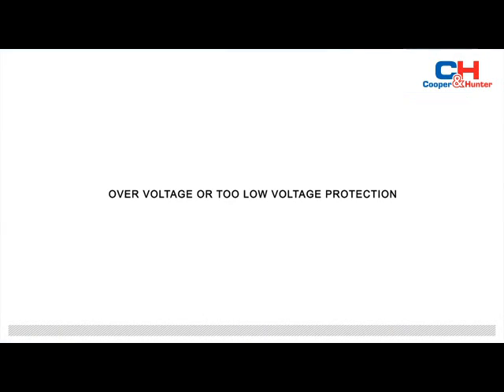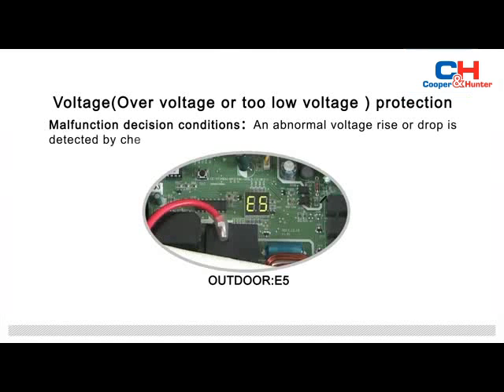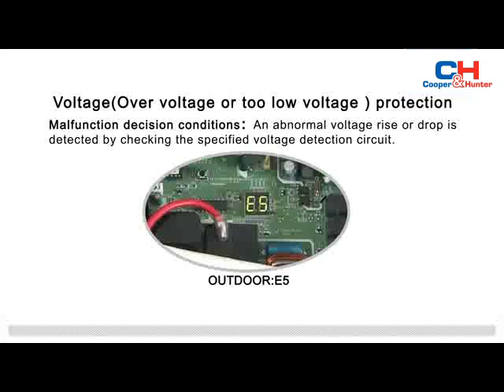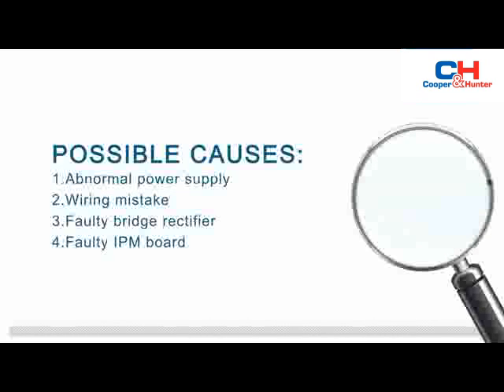E5 Error Code - Mini Split Troubleshooting (Cooper&Hunter)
HVAC Troubleshooting tutorial for air conditioning technicians working with C&H mini split heat pump units exhibiting E5 error code.